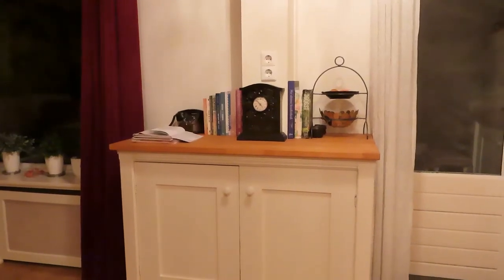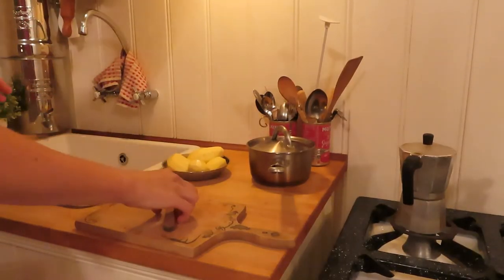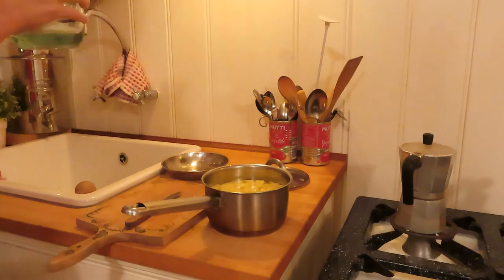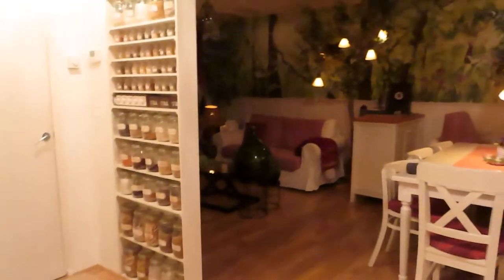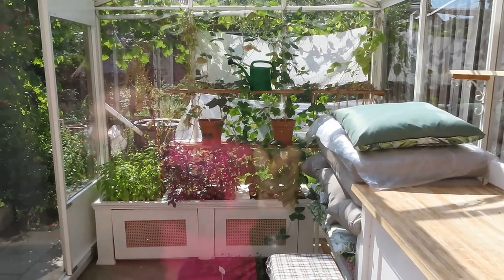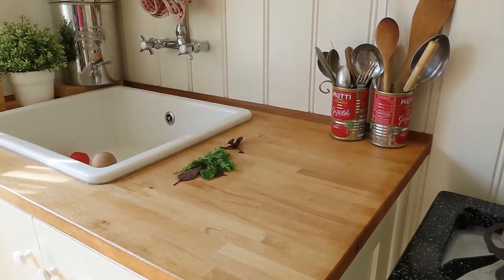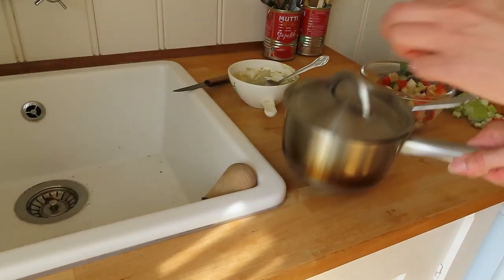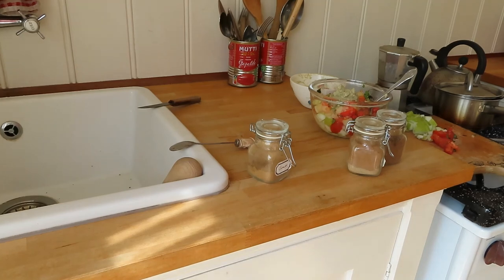Potatoes from a hay box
This time I show how I cook my potatoes in a hay box. I think I only have the stove on for 3 minutes (just to have the water come to a simmer), the rest of the cooking happens in the hay box.